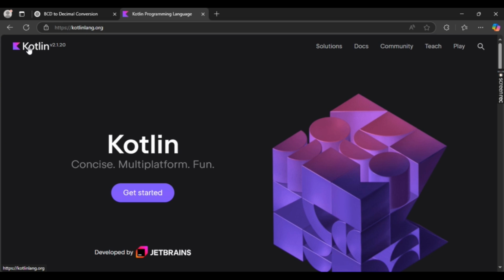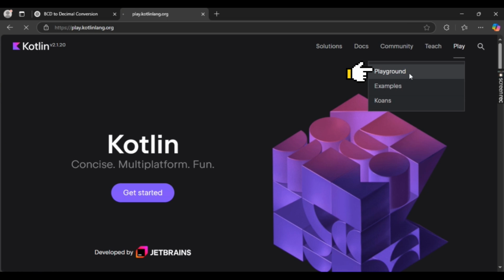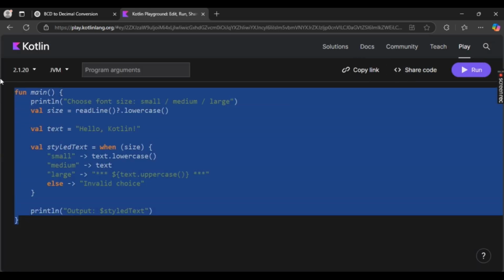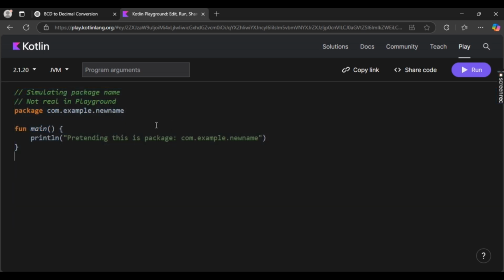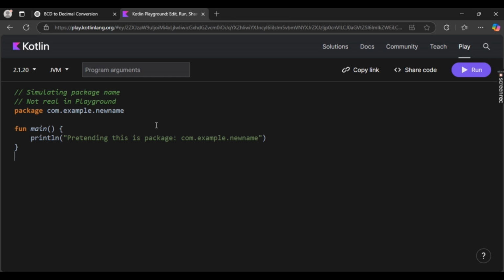How to Change Package Name in Kotlin 2025?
Learn how to change the package name in Kotlin for your Android project. This tutorial shows you the correct way to safely rename your package in both code and manifest without breaking your project.
Essential for app publishing and clean project structure!